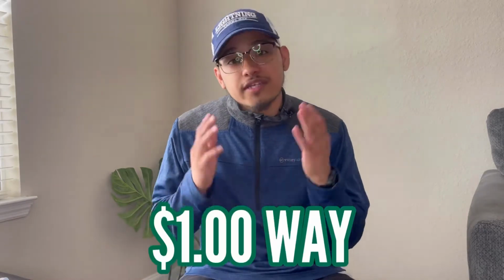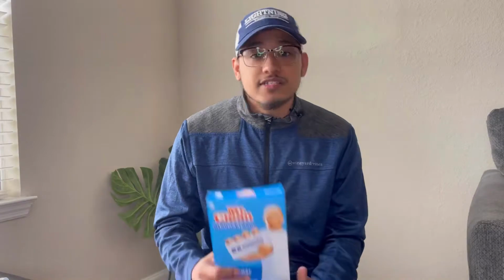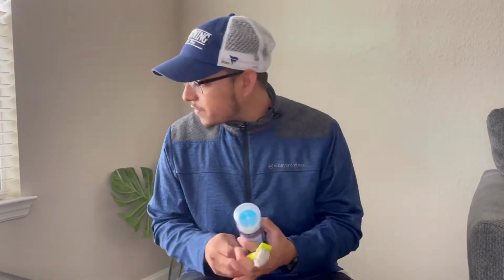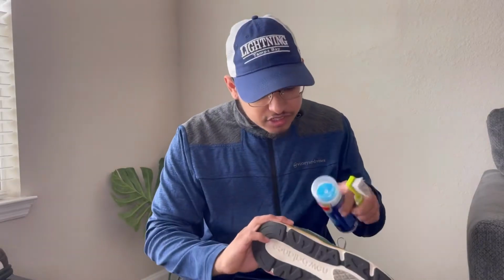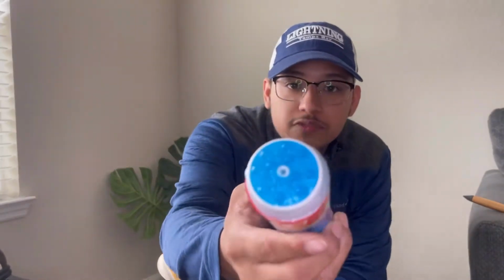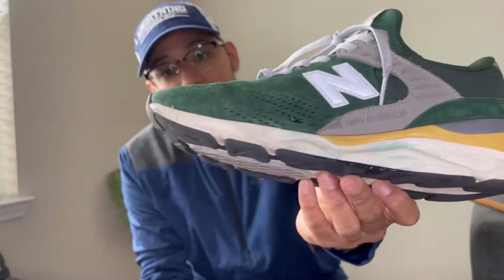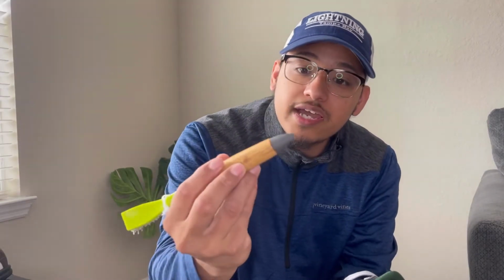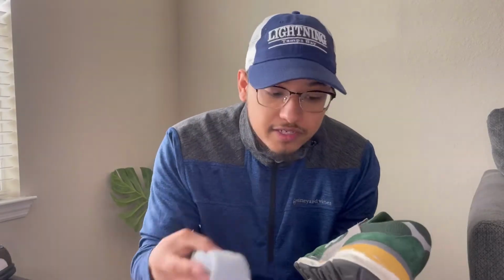HOW TO CLEAN SHOES THE CHEAP & EASY WAY! | CHEAP SHOE CLEANING TIPS!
In today’s video I’m going to go over 3 different ways to clean your shoes for $1, $5, and I’m even going to show you a FREE way to do it!

P.S. Winner of HAT GIVEAWAY will be chosen in the NEXT video! Thanks again for watching!

Time stamps:
0:37 - FREE METHOD
1:06 - $1 METHOD
1:34 - BEST METHOD ($5)
2:15 - HOW TO USE PRODUCT
4:02 - BEFORE & AFTER SEQUENCE
4:50 - OUTRO

I am a brand new reseller based out of Central Florida. I am taking you on a real life day to day journey of what it’s like to be a brand new beginner on making money on the Internet, and hopefully give you tips on what/what not to do as it relates to reselling. Like I said before I’m totally brand new to this, but hopefully you enjoy and I am sure to provide more and more content as we go further along!

LINKS TO ALL OF MY DAILY EBAY & YOUTUBE EQUIPMENT! (CHEAP BUYS)

Tape Gun
Ring Light
Softbox Light
Lavalier Microphone

You Might Want to Watch: "BEWARE OF THIS NEW FACEBOOK MARKETPLACE SCAM! 2023! I Facebook Marketplace 2023 I Tips & Tricks!"